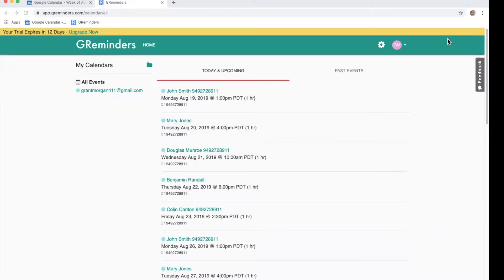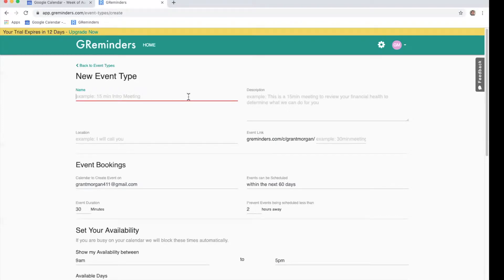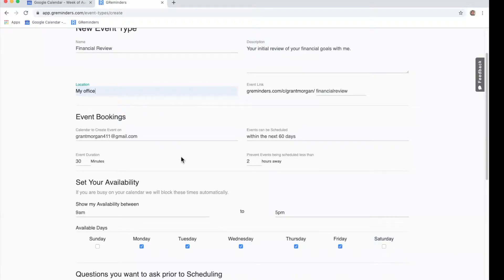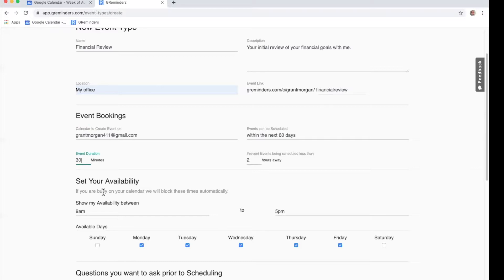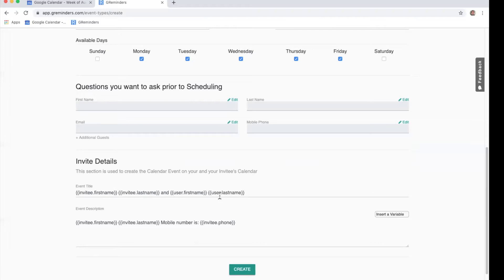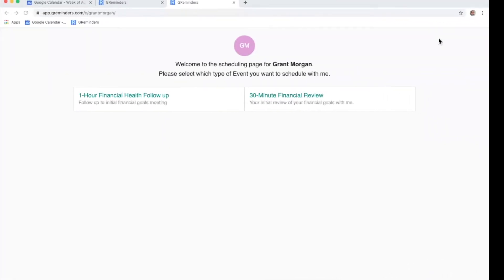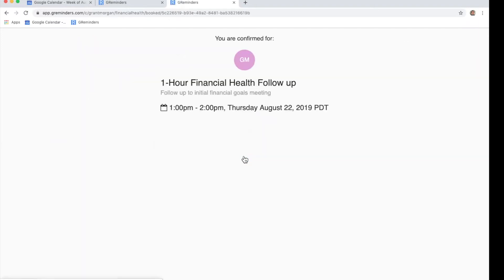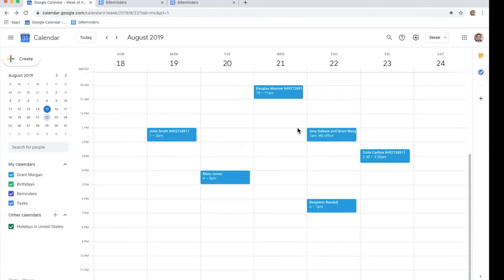Let Clients Book Appointments directly onto your Google Calendar. Appointment scheduling app.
Let Clients book Appointments onto your Google Calendar.   Eliminate the Back and Forth!

Includes auto scheduling of Google Meet, Zoom, GotoMeeting or Webex Meetings.

You can now book appointments onto your Outlook / Office 365 and Microsoft Exchange Calendars too, plus more integrations coming soon!